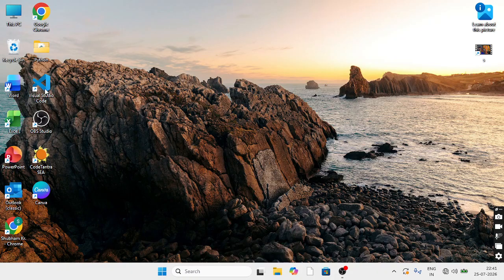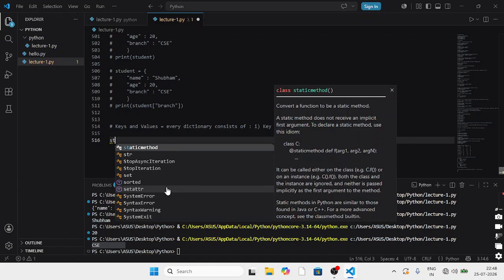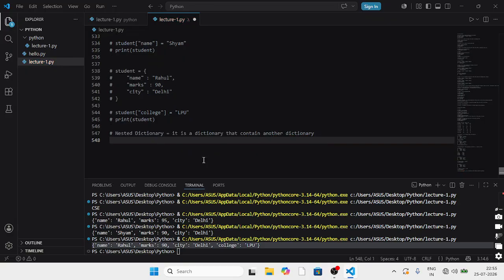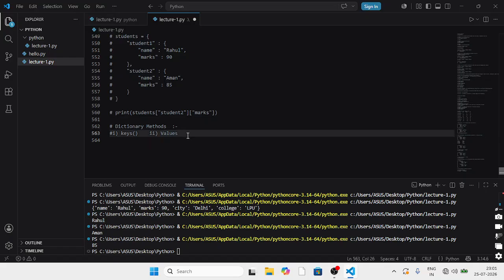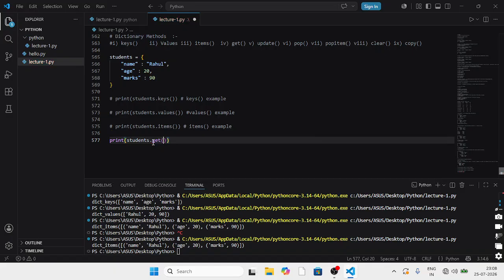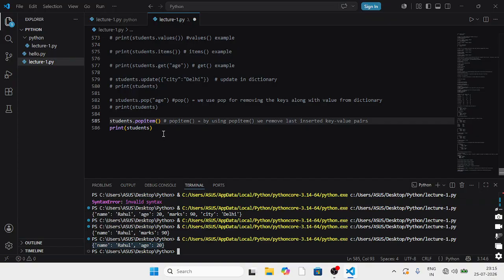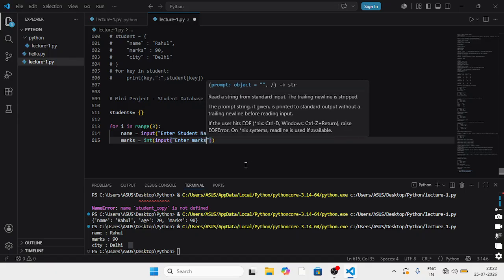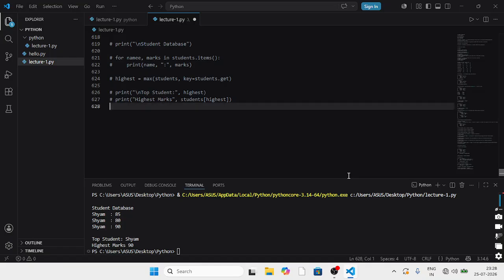Python Dictionary Tutorial | Lecture 11 | Dictionary Methods, Keys, Values & Student Database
Welcome to Lecture 11 of the Python Complete Course for Beginners.

In this lecture, you will learn Dictionaries in Python with easy explanations and practical coding examples.

Topics Covered:
• Creating Dictionary
• Keys and Values
• Nested Dictionary
• Dictionary Methods
• Dictionary Traversal

Mini Project:
Student Database

This lecture is designed for beginners, B.Tech CSE students, BCA, MCA, and anyone who wants to learn Python Programming.

Practice all examples and complete the homework to strengthen your understanding.